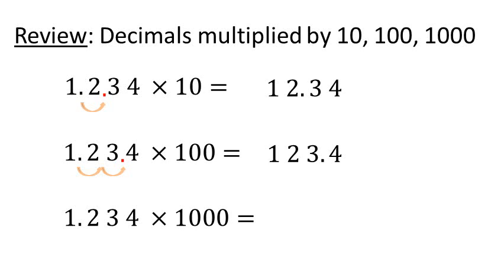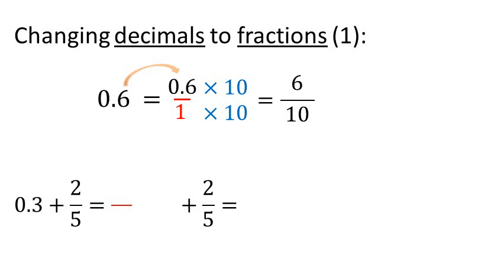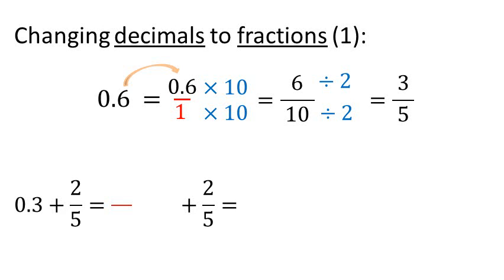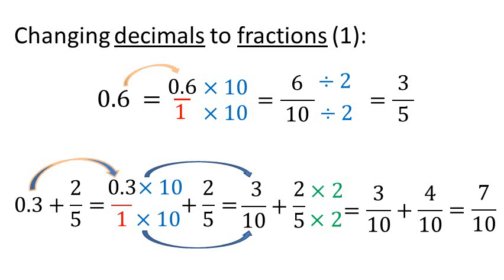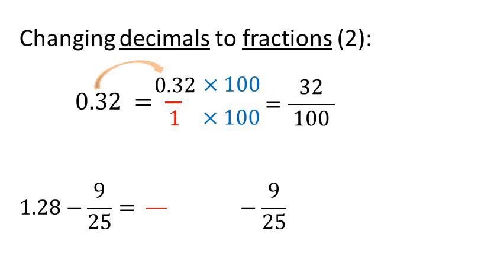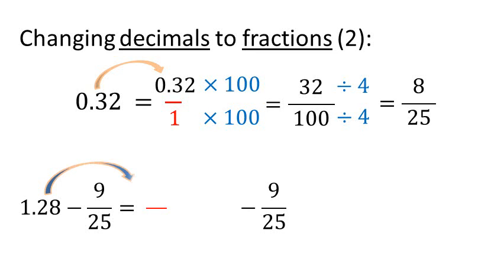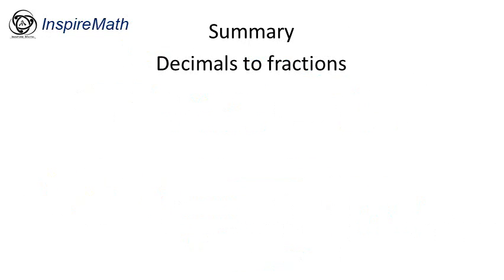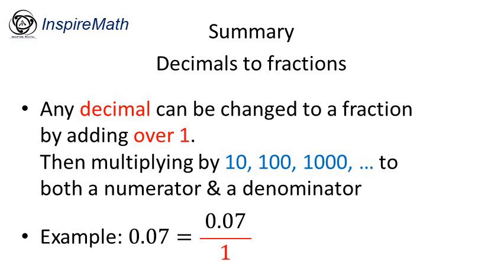FR 09 Fraction (decimals to fractions)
・Solution for Challenge questions is below:
FR-09 Fraction (addition/subtraction 6)

FR-03 Fraction (mixed number) [How to convert from mixed numbers to improper fractions, and vice versa?]